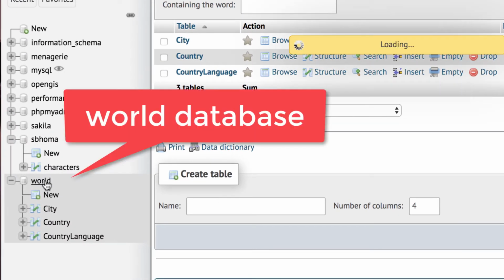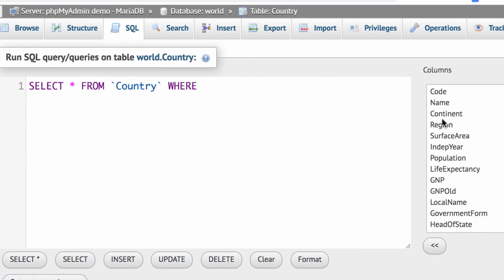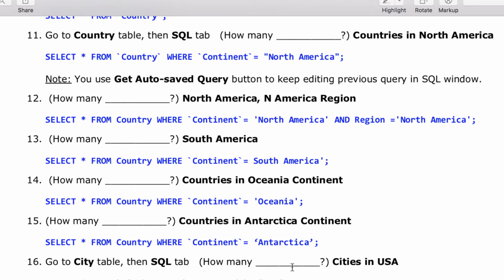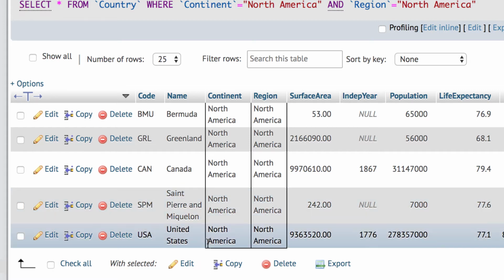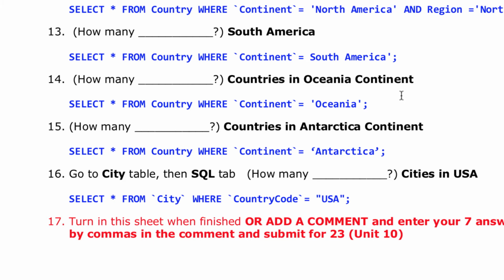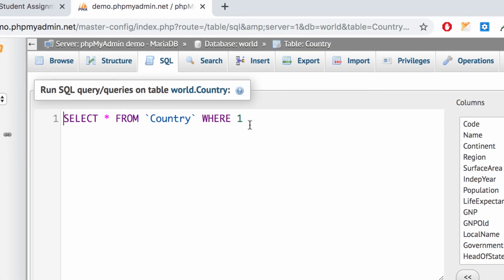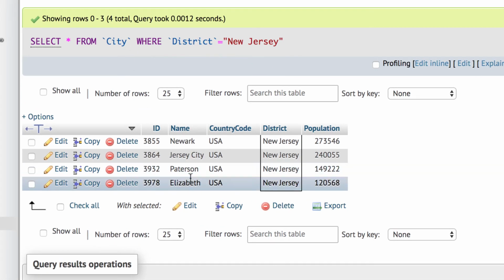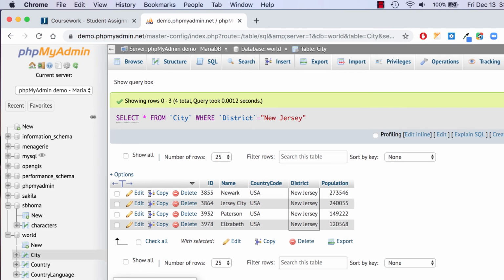csc103-World-Database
Writing SQL Queries in phpMyAdmin
to retrieve data and record the results from a world database.